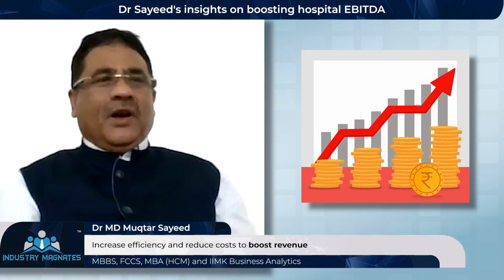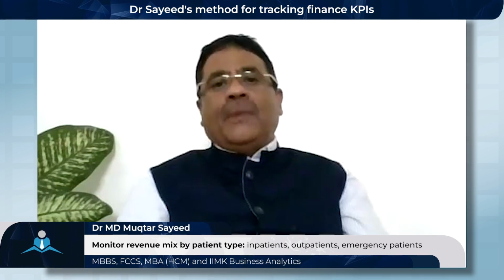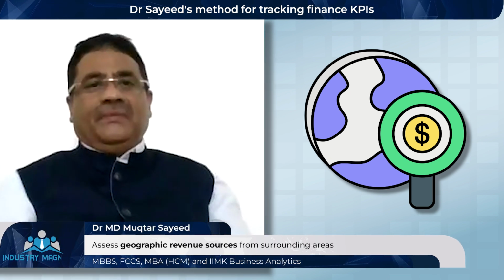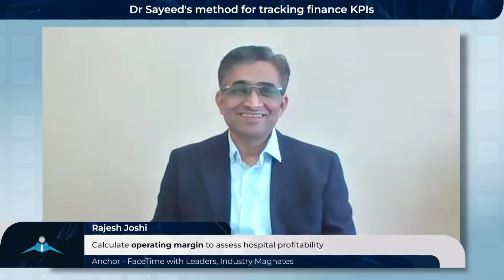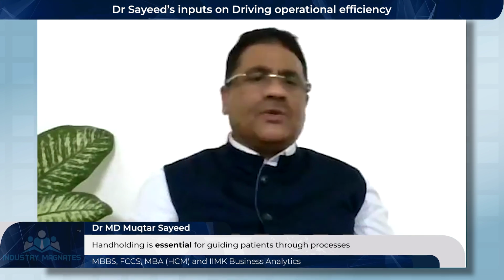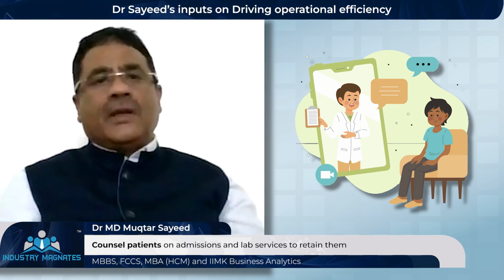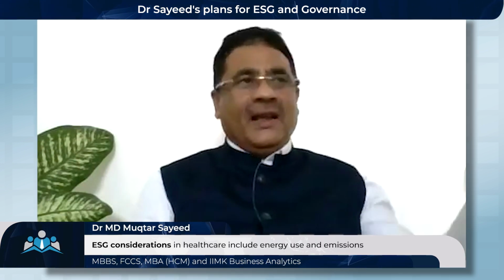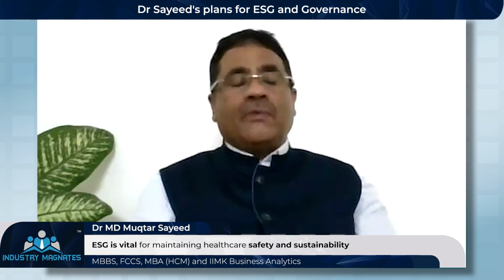What Every Director Must Know About Healthcare | Muqtar Sayeed | FaceTime With Leaders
Industry Magnates Premier:  Interview with Dr. Muqtar Sayeed , MBBS, FCCS, MBA (HCM) and IIMK Bussiness Analytics, with FaceTime with Leaders - A WDC Initiative

We are honored to premiere the "Industry Magnates" with our esteemed guest, Dr. Muqtar Sayeed. Explore leadership philosophy, ideas, and best practices that have propelled them in their professional and personal lives.

Brief about Dr. Muqtar Sayeed :
Dr. MD Mukhtar Sayeed is a healthcare management professional with 26 years of experience in hospital administration across India and the Middle East. At Medanta Ranchi, he turned a negative EBITDA into a 19% positive EBITDA, reduced costs, and increased corporate business by 30%. At Apollo Hospital Secunderabad, his strategies boosted cash revenue by 70% and credit revenue by 30%. He has led P&L management, business development, and physician engagement at Hammadi Hospitals and established centers of excellence like the Institute of Neurosciences at Hammad Medical Corporation. Dr. Mukhtar has also spearheaded NABH and JCI accreditation efforts, optimizing operations and ensuring quality care.

An MBBS graduate with an MBA in Hospital Administration, Dr. Mukhtar holds certifications such as FCCS and Business Analysis and is an AACI Surveyor with expertise in accreditation processes. As an Accreditation Specialist at Prince Sultan Military Medical City, he improved quality standards and trained staff on JCIA and CBAHI protocols. Fluent in five languages, he excels in managing diverse teams and delivering exceptional patient care. Known for enhancing ROI and operational efficiency, he remains a leader in healthcare transformation.

Watch Exclusive Interview where our esteemed guest shares views on:
00:00 Introduction.
01:36 Dr. Sayeed's views on the significance of bed occupancy for hospitals.
06:11  Dr. Sayeed's views on the significance of bed occupancy for hospitals.
06:30  Dr. Sayeed's views on need occupancy and revenue.
08:36  Dr. Sayeed talks about measuring hospital's profitability parameters.
10:19  Dr. Sayeed's role in improving hospital finances.
12:12  Dr. Sayeed's insights on boosting hospital EBITDA.
16:37   Dr. Sayeed's method for tracking finance KPIs
32:02  Dr. Sayeed's inputs on driving operational efficiency.
39:03  Dr. Sayeed's plans for ESG and Corporate Governance.
42:35  Dr. Sayeed on his assistance from Directors' Institute.